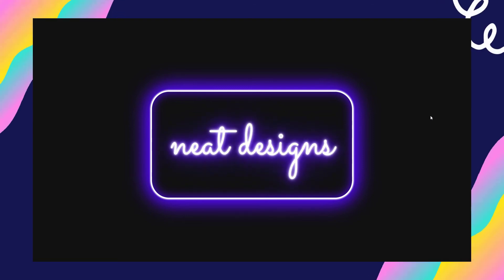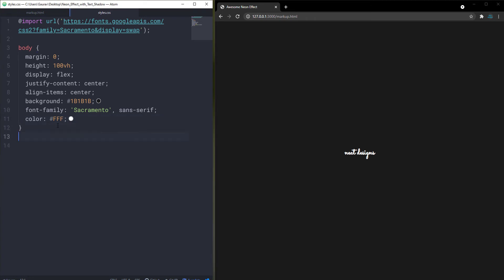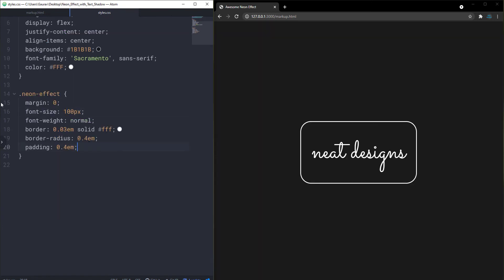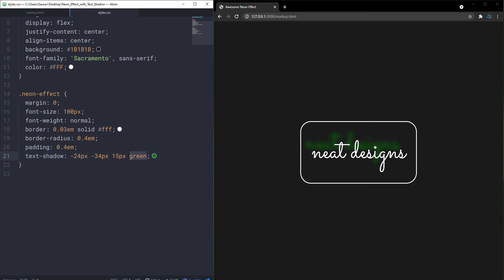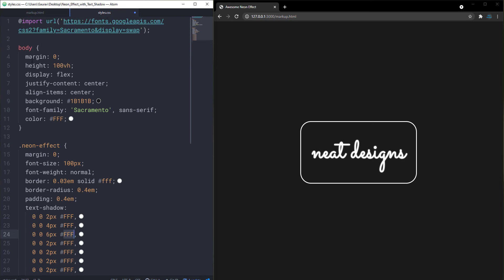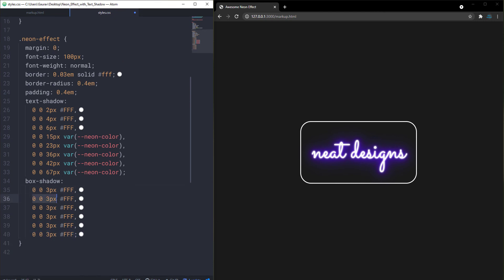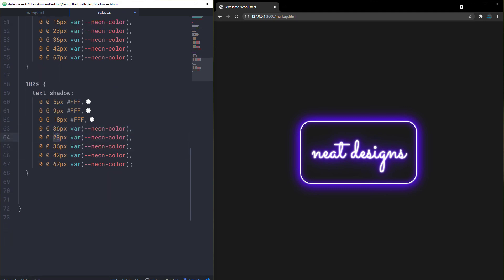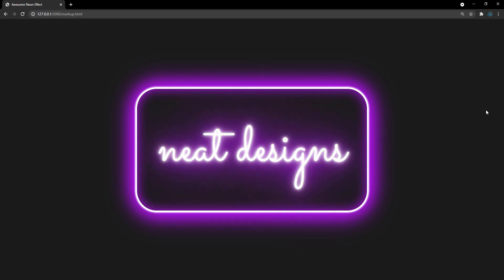How to Create Neon Effect with CSS (Using Text Shadows)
Let's see How to Create Neon Glow Text Effect with HTML & CSS.

In this tutorial, we are going to see how to Neon Glow Text Effect with HTMl & CSS.

Language Used : HTM + CSS

Neat Designs is a YouTube show about web design and development.